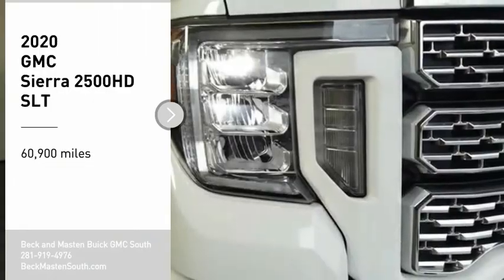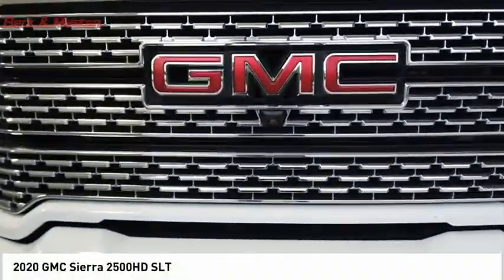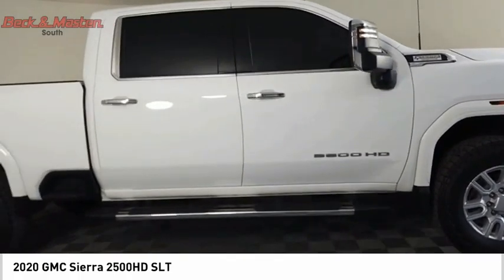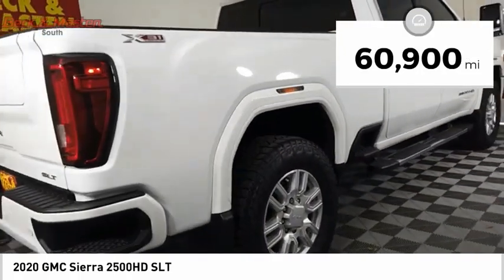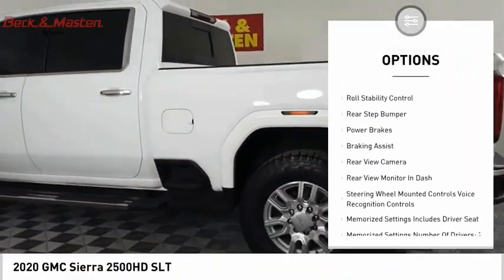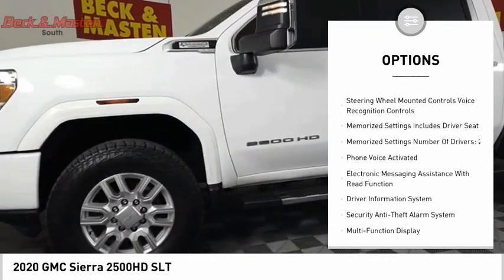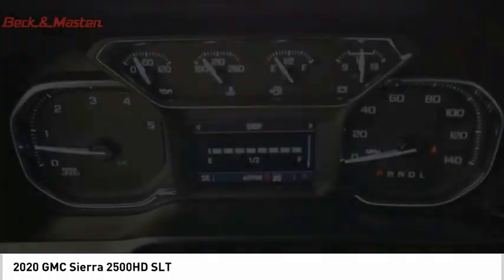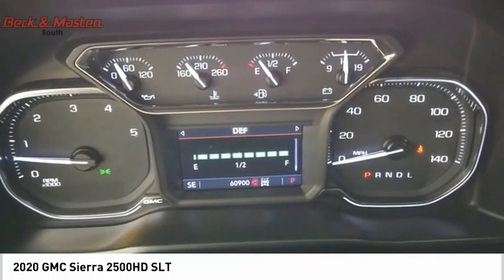2020 GMC Sierra 2500HD P12069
2020 GMC Sierra 2500HD SLT

This Summit White 2020 GMC Sierra 2500HD SLT might be just the crew cab 4x4 for you.  For a good-looking vehicle from the inside out, this crew cab 4x4 features a stunning summit white exterior along with a jet black interior.  Do more than just drive: Bluetooth capability provides wireless access for all your electronic devices.  Listen to all your favorite music with Apple CarPlay.  Youve never felt anything more comfortable than leather seats.  Have eyes in the back of your vehicle thanks to the backup camera.  Don't wait until it is too late!